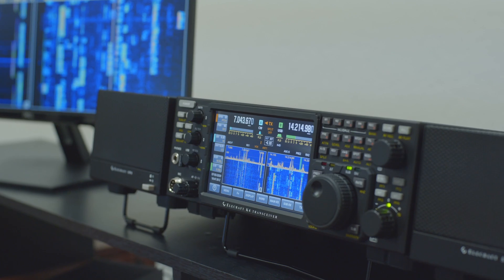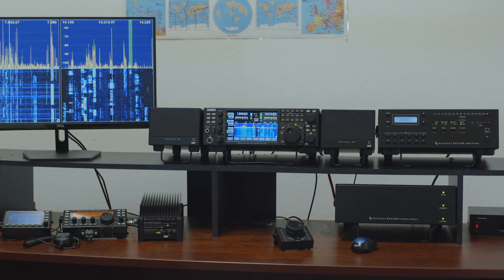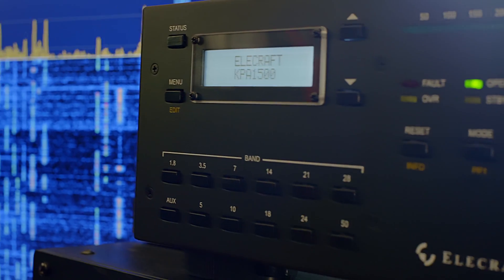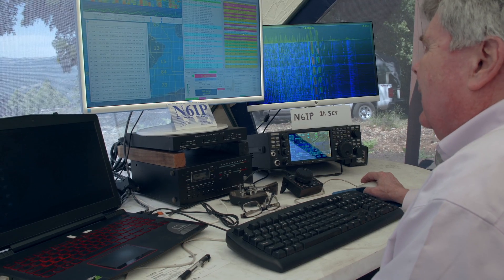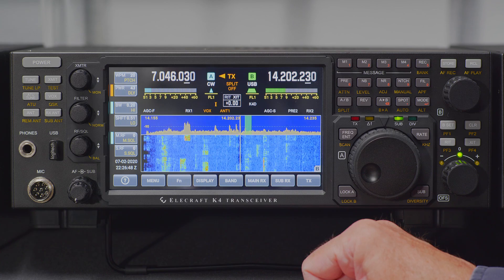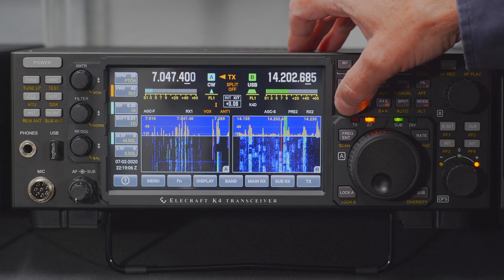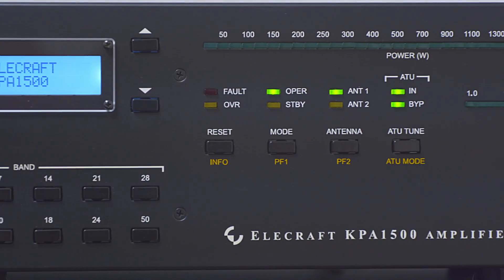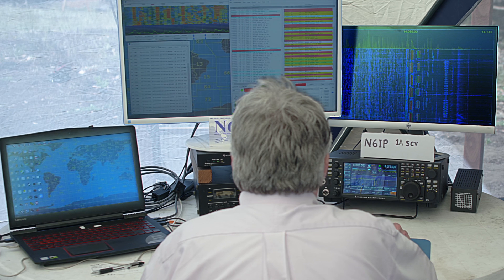ELECRAFT K4 HIGH PERFORMANCE DIRECT SAMPLING SDR